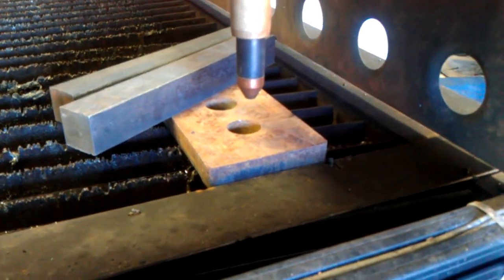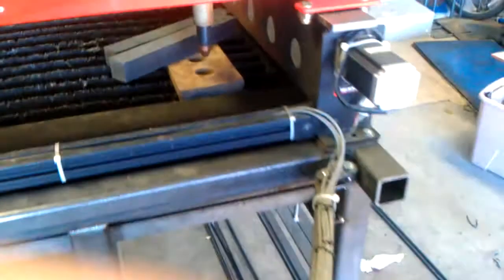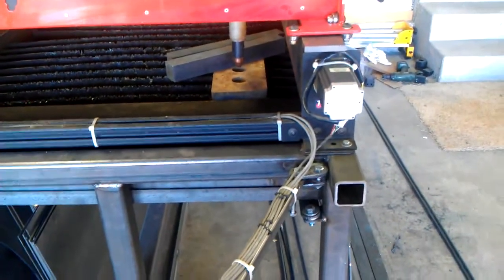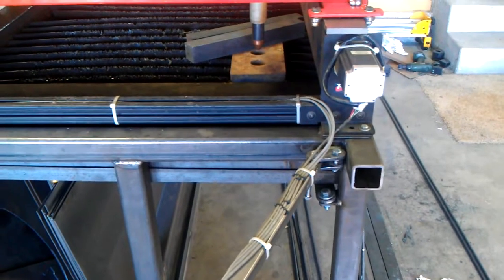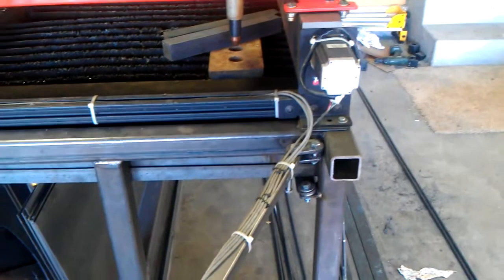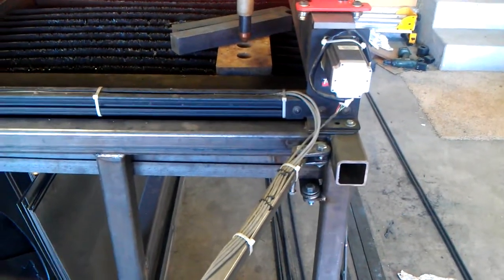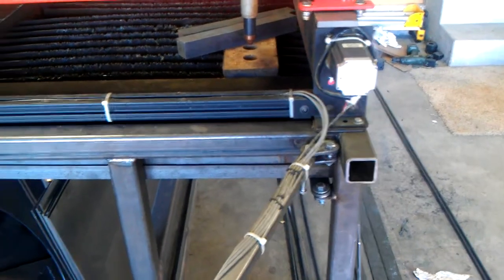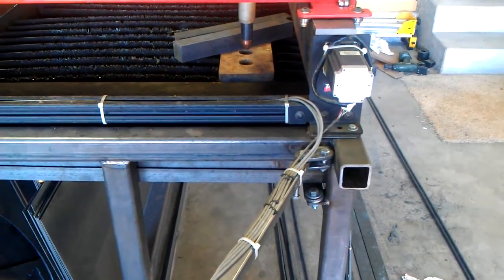CNC: Expanding existing hole in 1" thick plate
Torchmate 2x4
Hypertherm Powermax 1250 G3
Duramax torch
80 amps
10 ipm
AVHC set to manual mode.

Just expanding a hole in some one inch plate for a project.